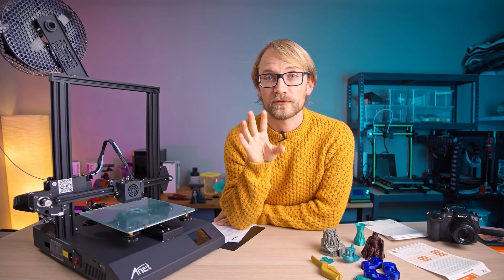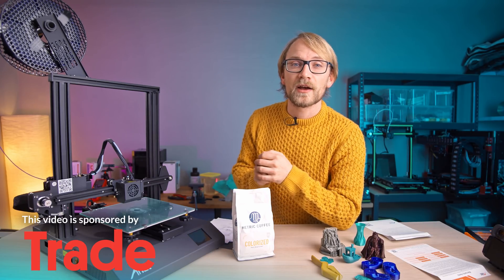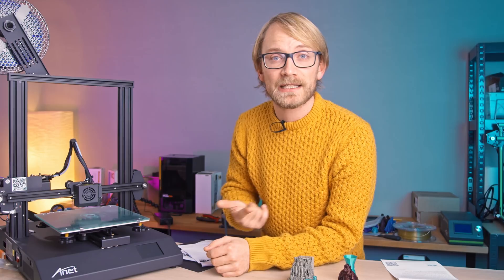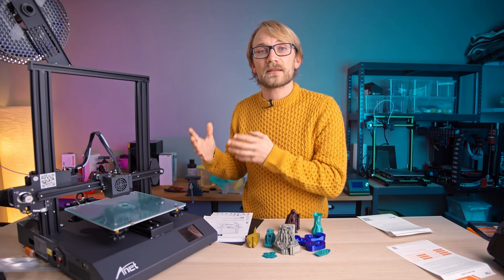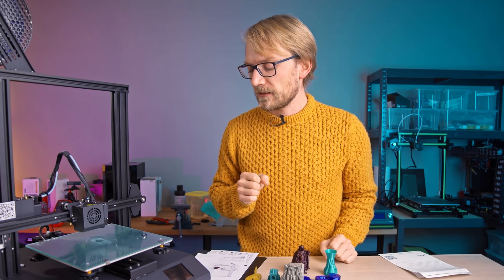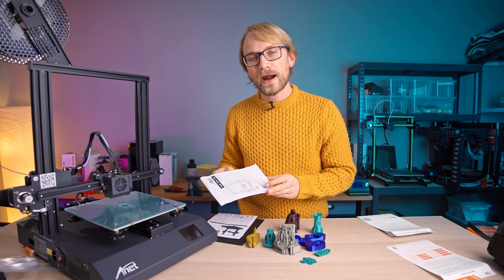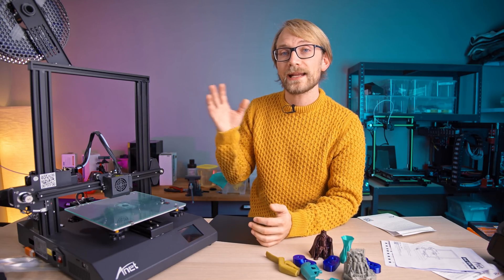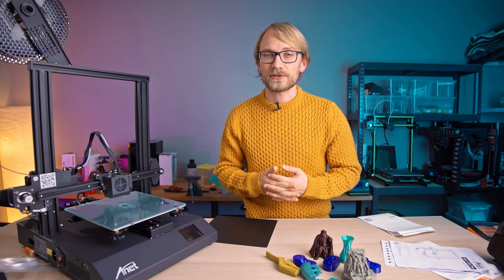What a lazy 3D printer design! Anet ET4 "Pro" review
Anet has always been making cheap printers, but can they manage to go with the times and provide a reasonable user experience with the ET4 Pro?